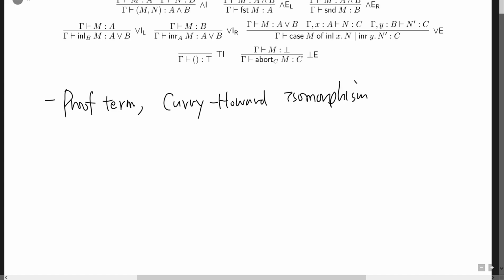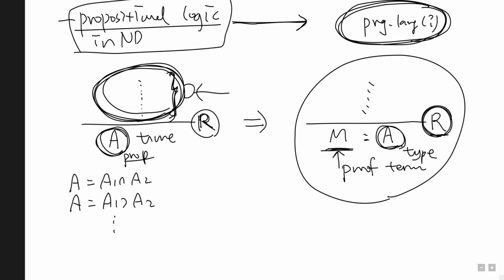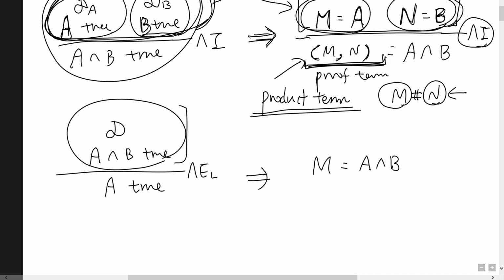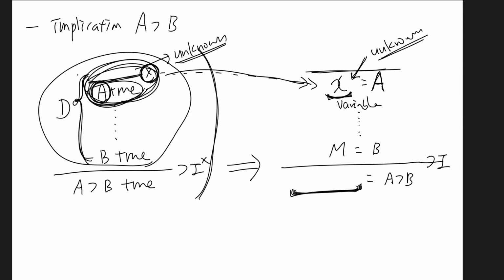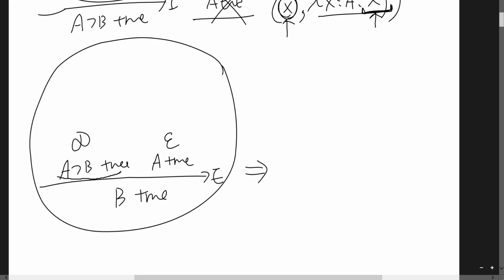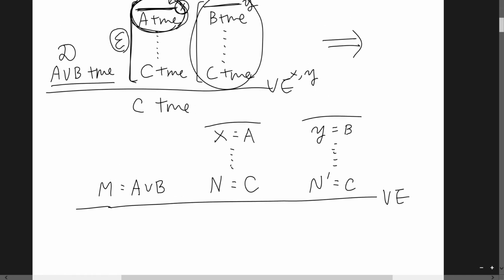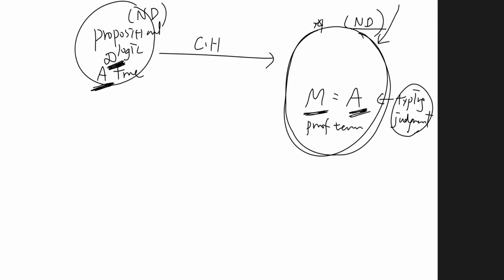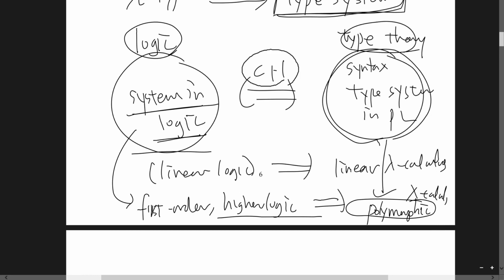cs433 proof terms 1